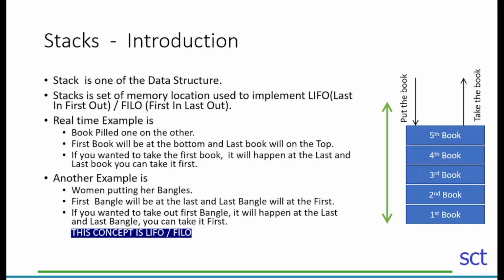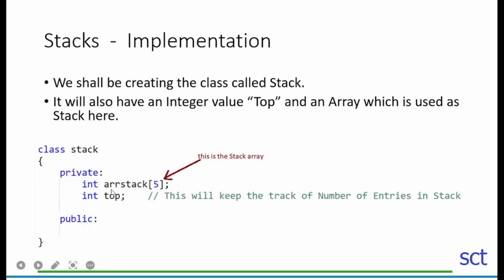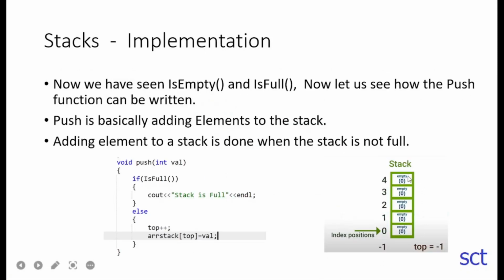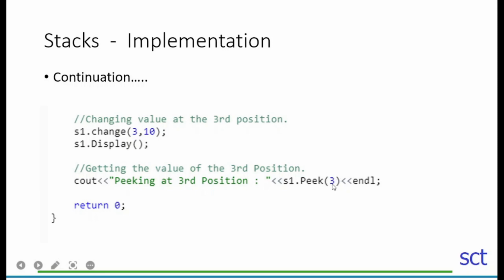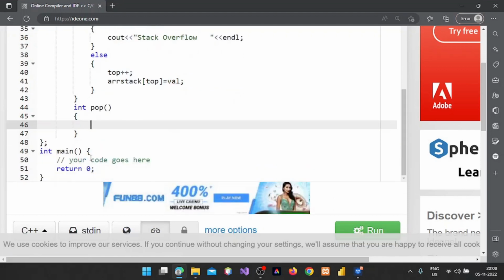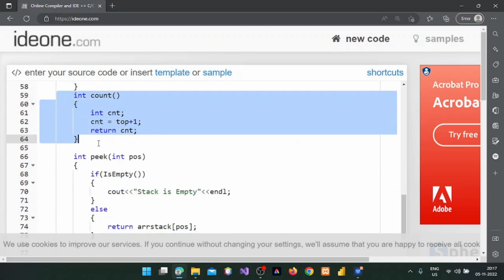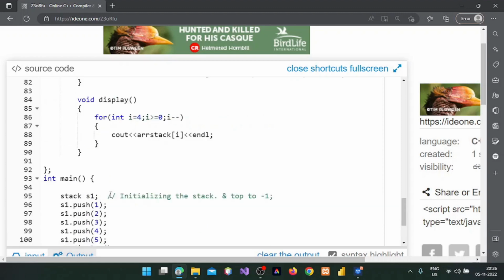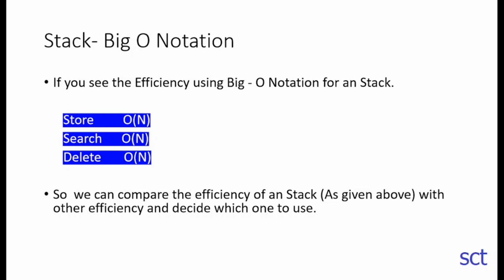Data Structures & Algorithms using C++ | Stacks Implementation & Big O Notation | Part - 03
This video is part of the playlist -  Data Structures and Algorithms.  In this video,  Stack Implementation is  covered along with Big O Notation to find the Efficiency of Stacks.